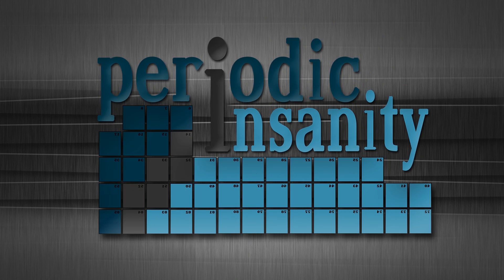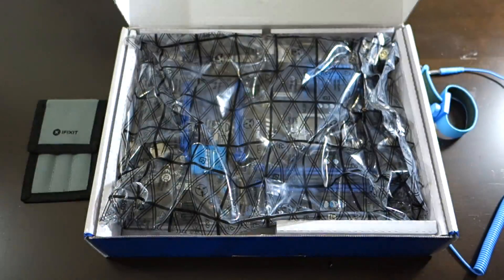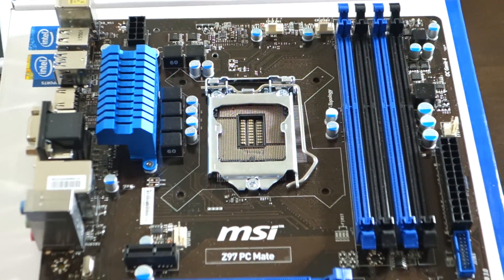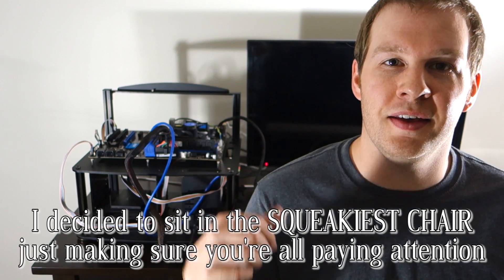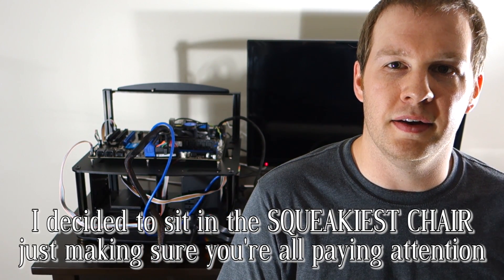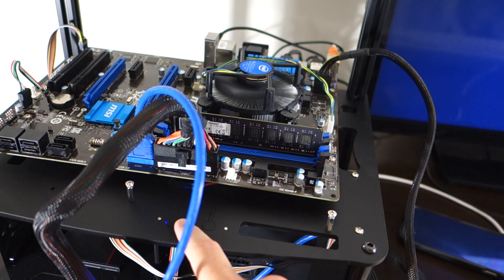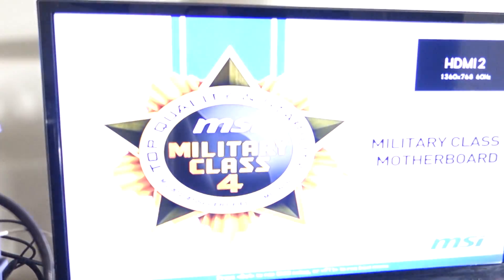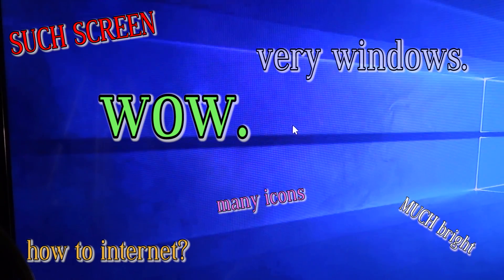Bent Pin Motherboard - Worth it to Buy? Able to Fix? | An Extreme Budget Solution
Hey everyone! I know you system builders and budget buyers see these motherboards with bent pins for sale on ebay/amazon or wherever else. I wanted to try my hand at fixing it to see if it was worth it to buy one, getting an entry level z97 board for less than 20 bucks was too good to pass up!
 This is the first of two videos; in this video I am going to go through the process of trying to fix bent pins on a motherboard. This is different than fixing completely broken pins; that process is a little out of my league (for now!). I will then hook this sucker up with my cheapest components on hand and hope that it doesn't start to smoke! At the end of the video I give my thoughts on the process and what boards and prices I think will be worth it, as well as the tool I used.
Like, Comment with your own experiences or your thoughts, subscribe to see more of this type of content (at least 1 more video of course) and also feel free to pause this video at the start and use my un showered un shaven greasy looking self as a screen saver! FREE IS FREE AMIRITE?

What I put into this to test:

Fixed Motherboard - MSI Z97 PC MATE
Processor - Intel Pentium G3258
Memory - G.Skill Value Ram 8gb 1600mhz ddr3
CPU Cooler - Stock Heatsink from Intel
Storage Drive - PNY 1311 SSD 240gb
Video Card - EVGA GTX 750
Power Supply - Corsair HX650
Case - DIYPC Alpha-GT3 Test Bench